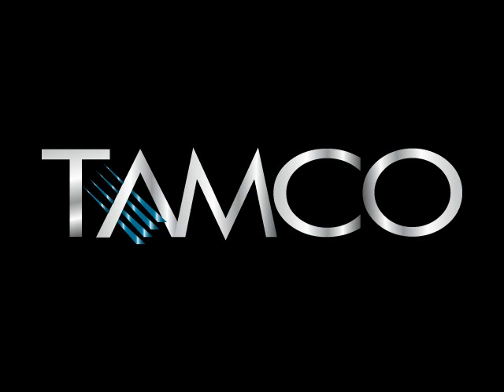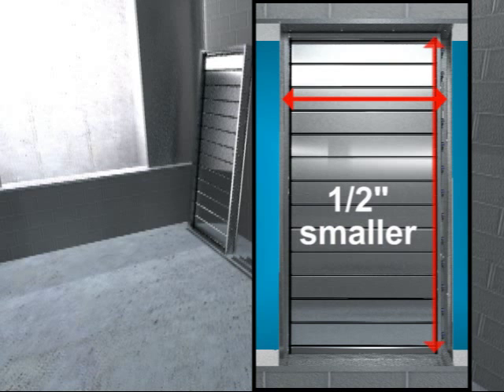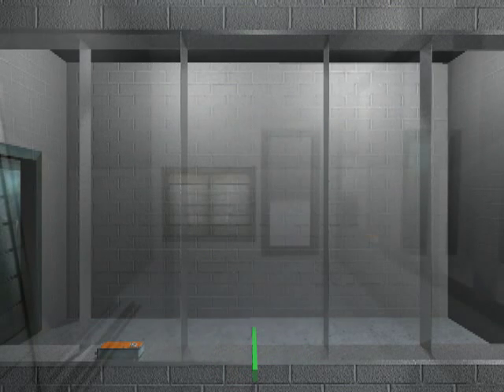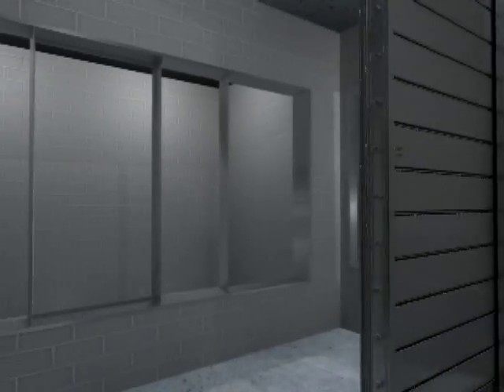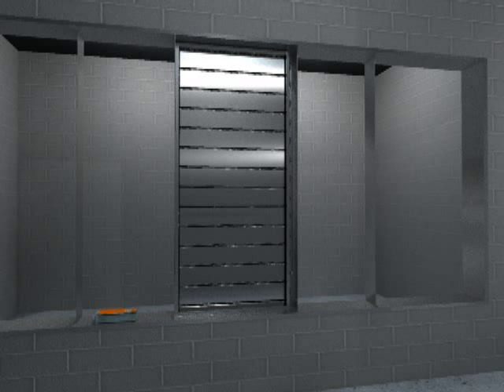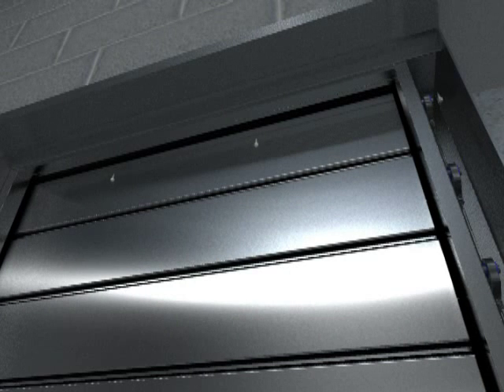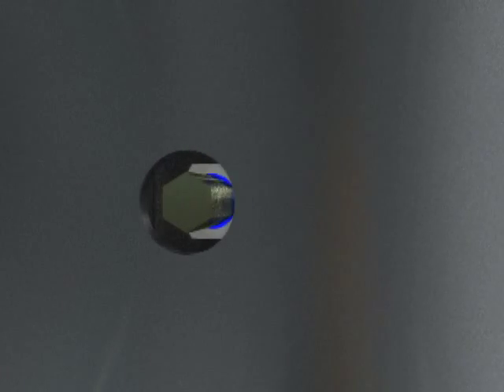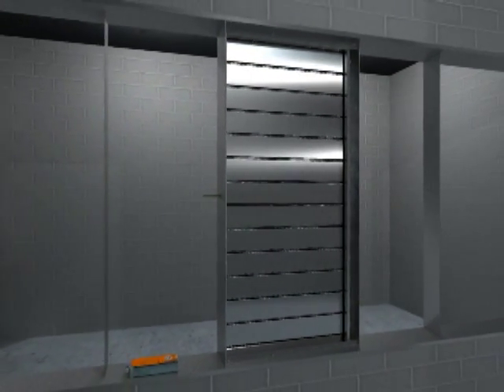TAMCO Damper Installation - In Duct Mount Type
TAMCO Damper Installation Guidelines for Series 1000 Installed-In-Duct Mount Type.